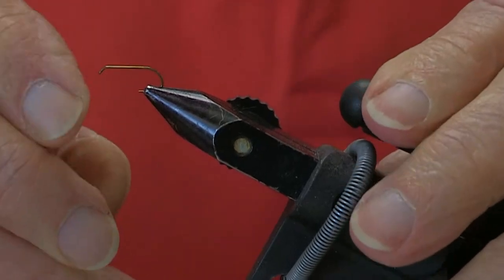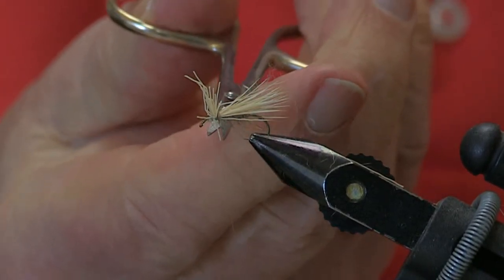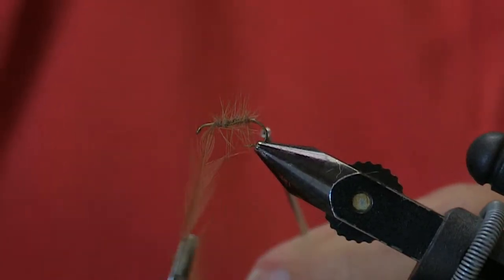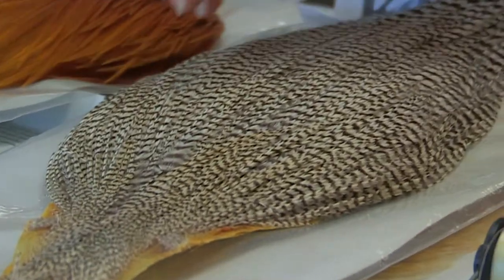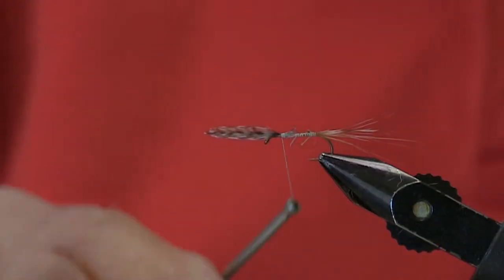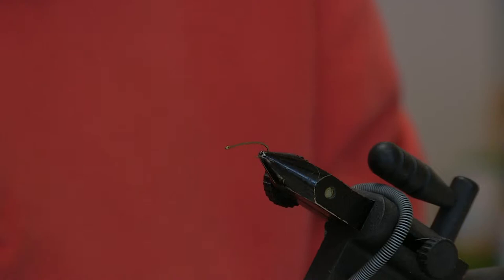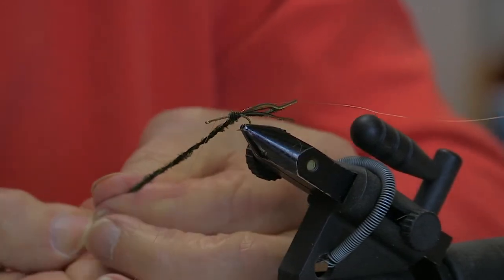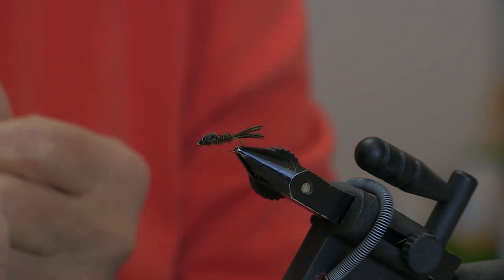Simple Fly Tying